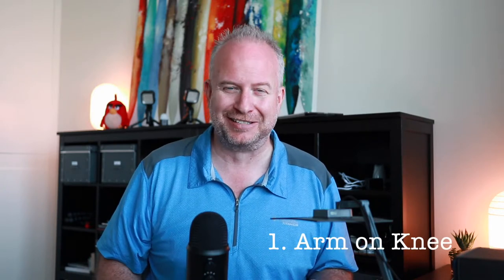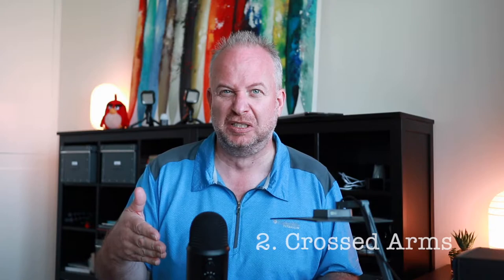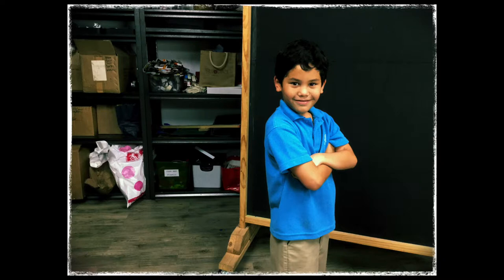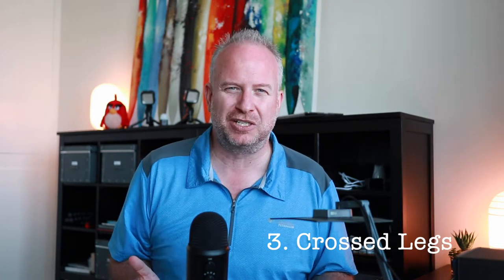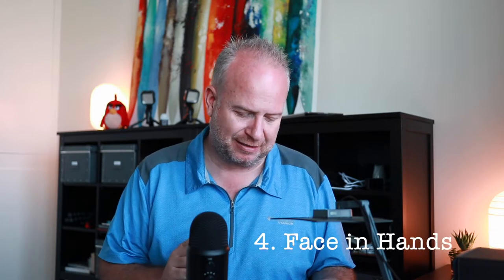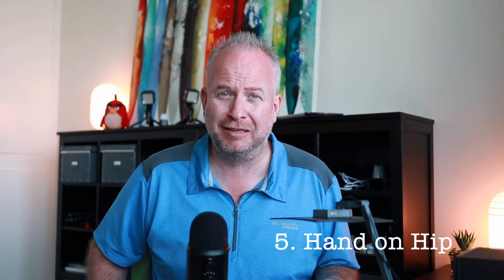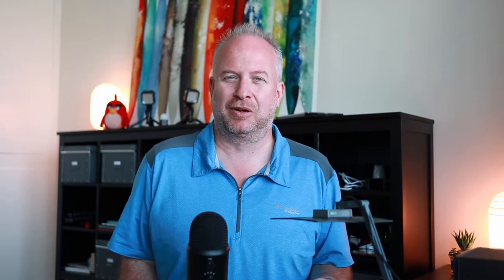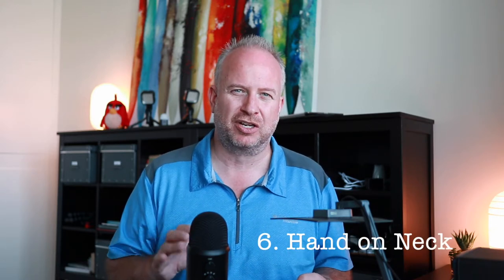Level 3 Part 7 iPad Photography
Part 7: The best poses for people when you take their photo using your iPad.

This video is part of a lesson that can be found